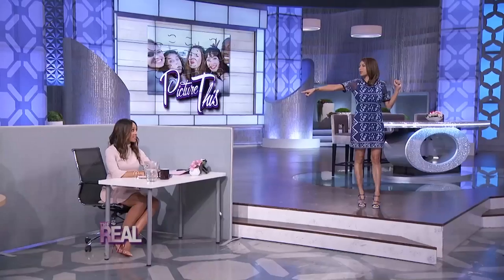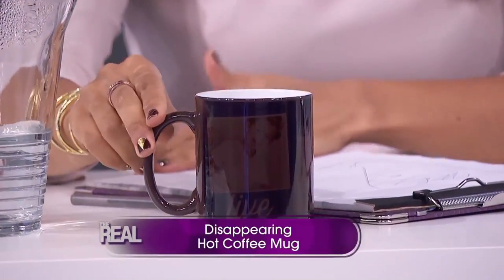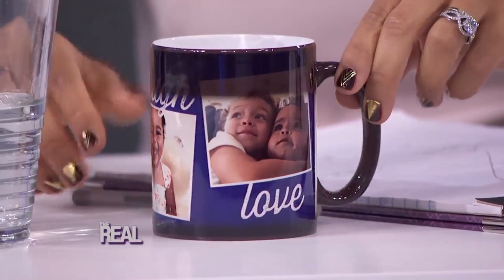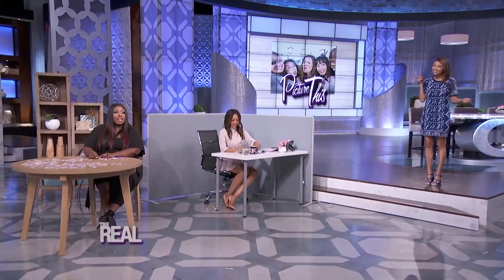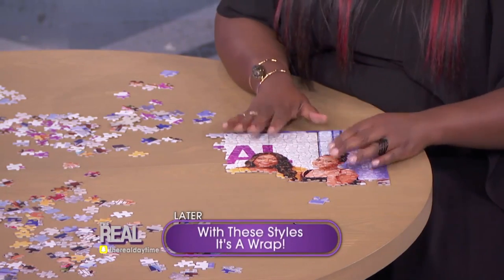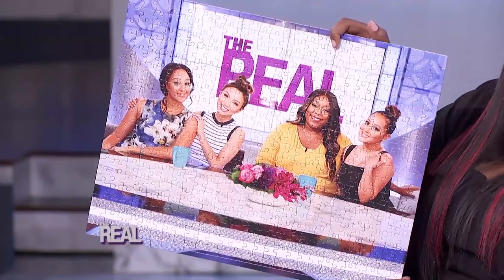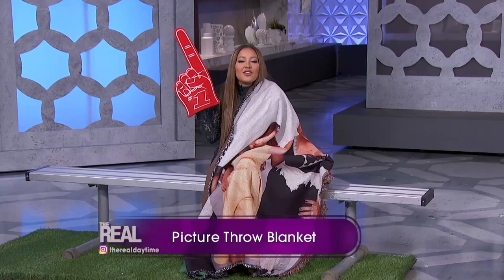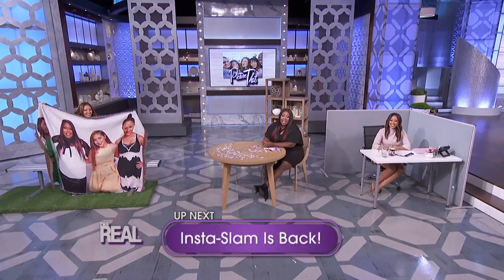Picture This!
You can transfer your old pictures to make new memories! To try these picture-perfect tips a home, visit Zazzle.com for the Disappearing Hot Coffee Mug, PortraitPuzzles.com for the Picture Jigsaw Puzzle, and PersonalThrows.com for the Picture Throw Blanket!